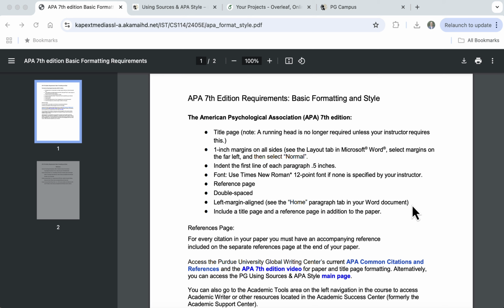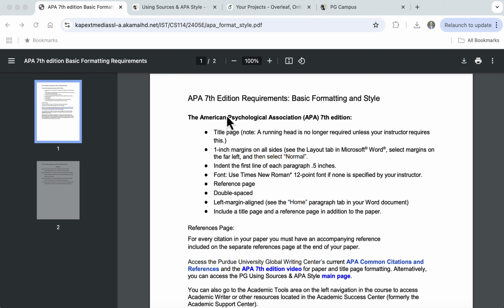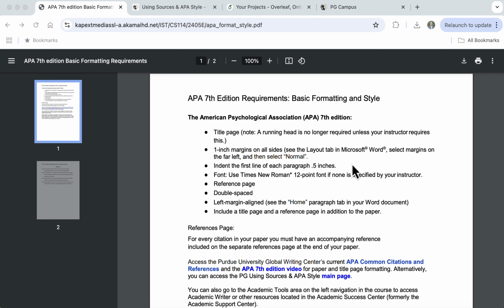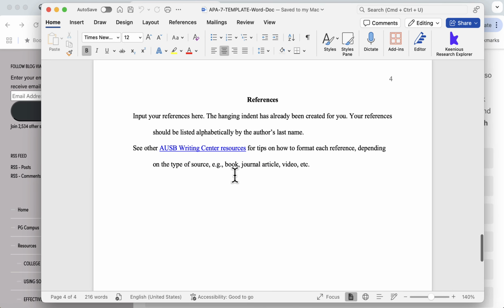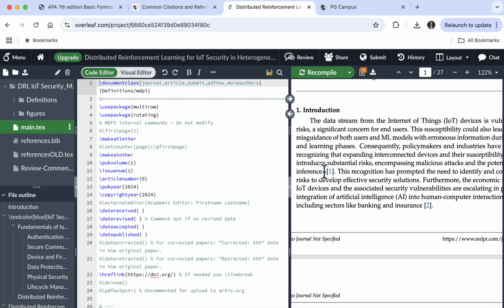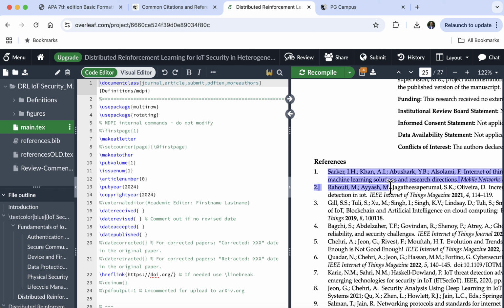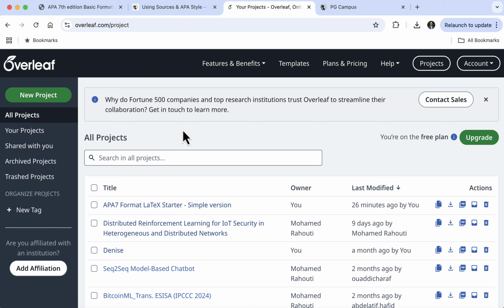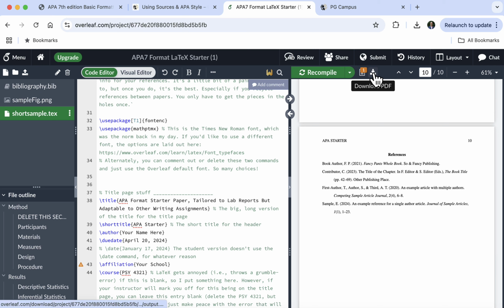PG - CS114 and IN150 - Unit 4 - APA-formatting